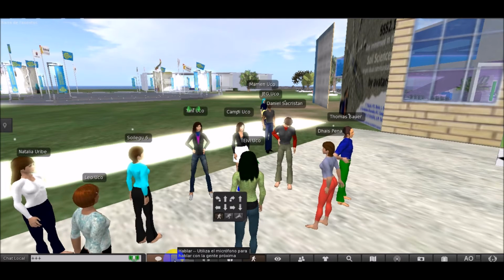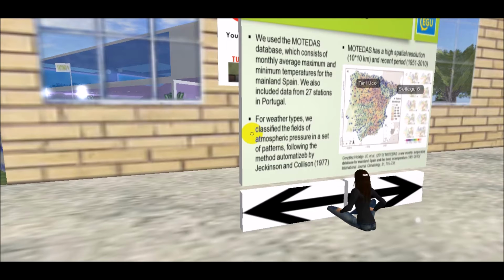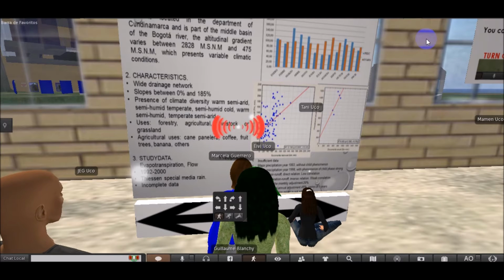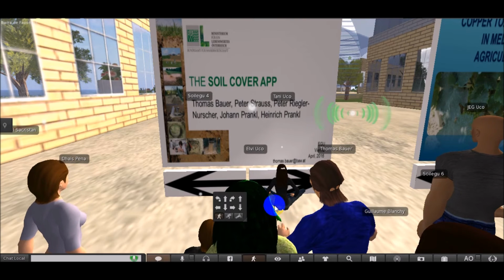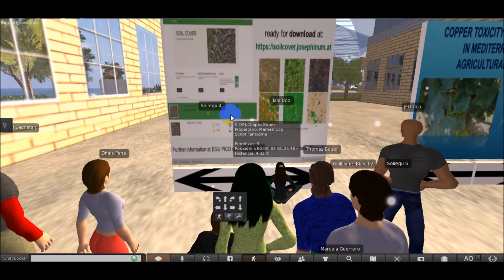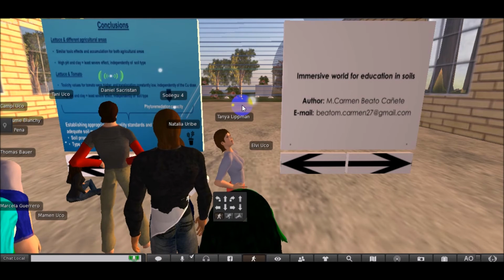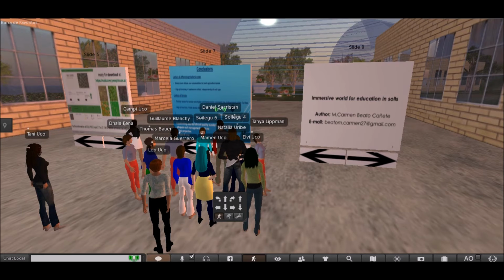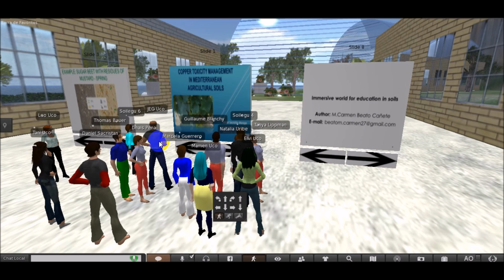European Geosciences Union 2017. Inmersive World